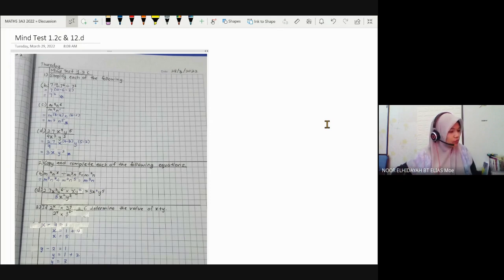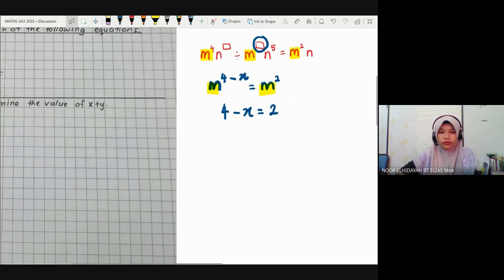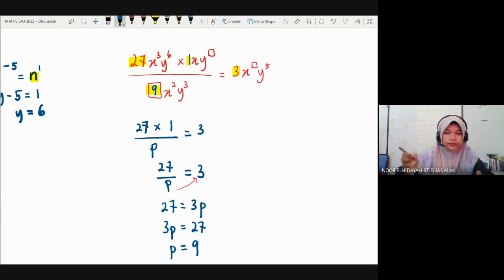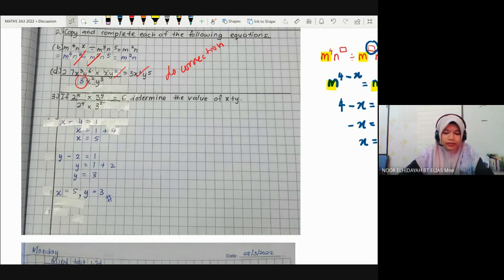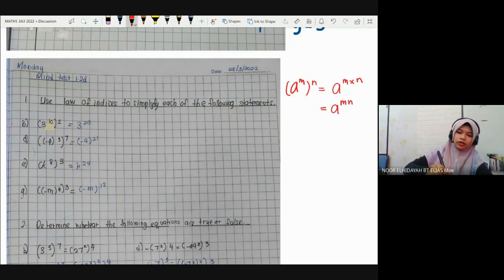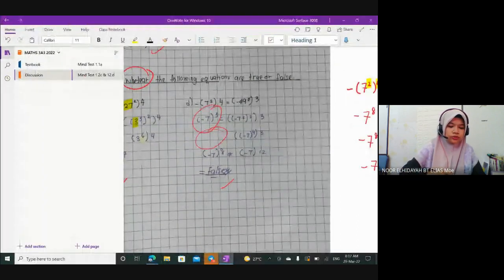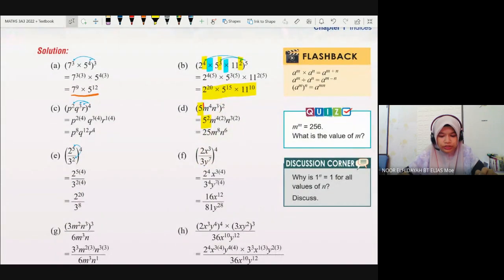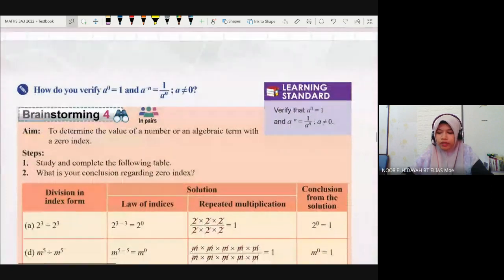MT 1.2c & 1.2d & How do you use law of indices to perform operations of multiplication and division.